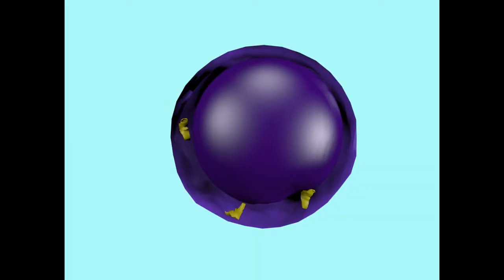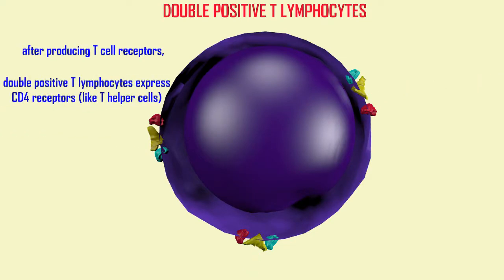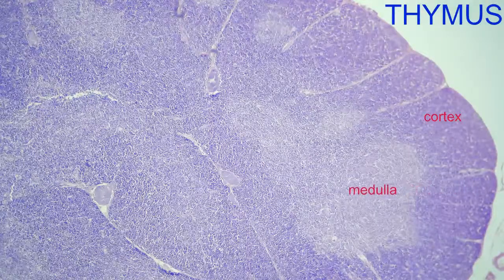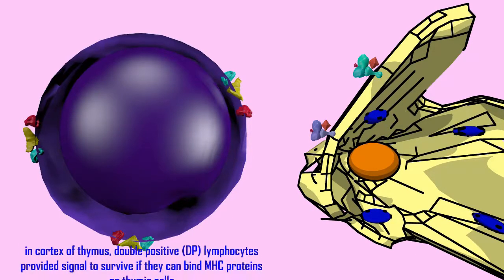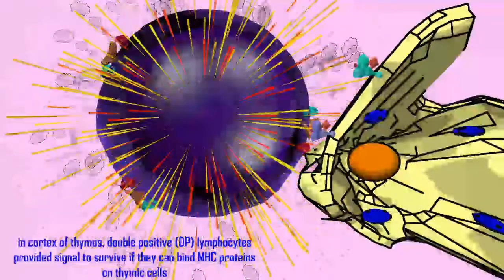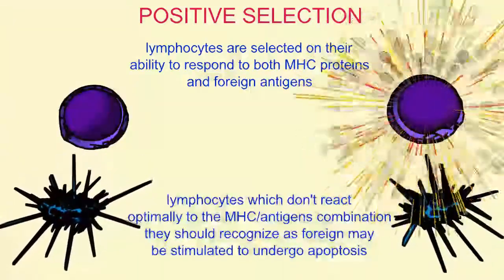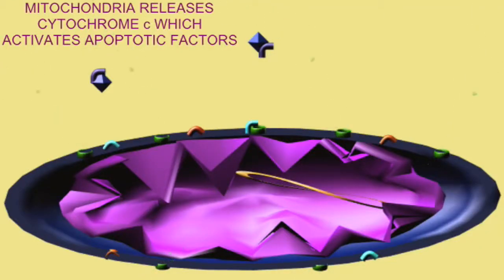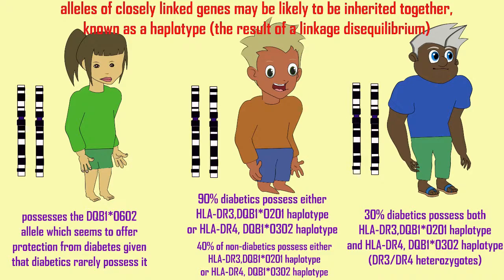positive & negative selection of T lymphocytes